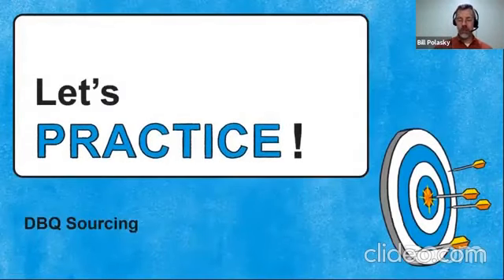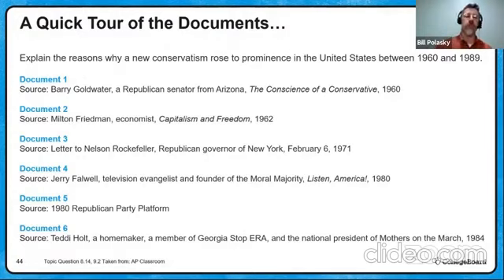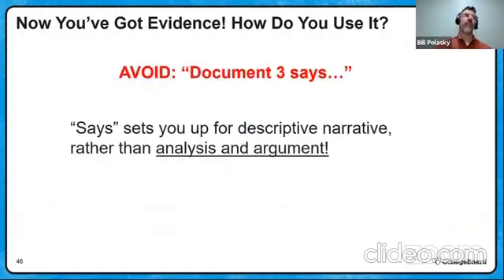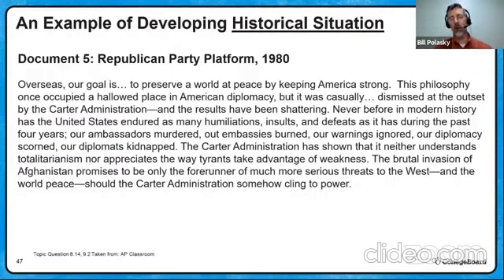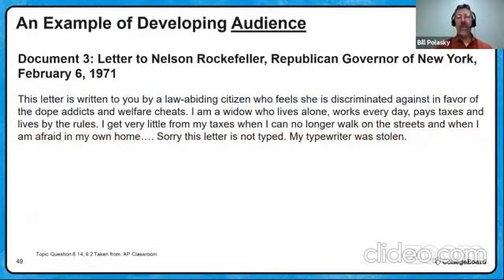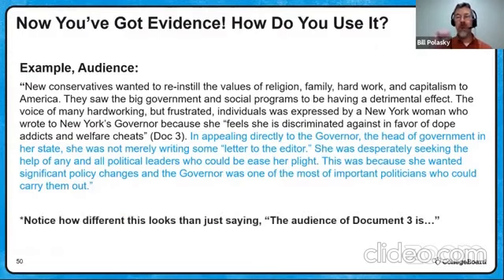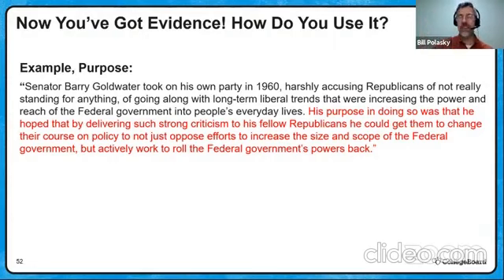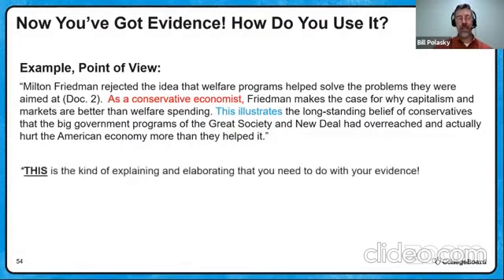Conservatism DBQ Extended Analysis HIPP